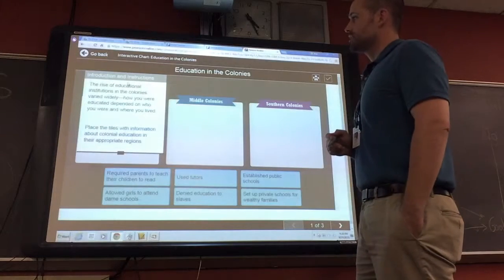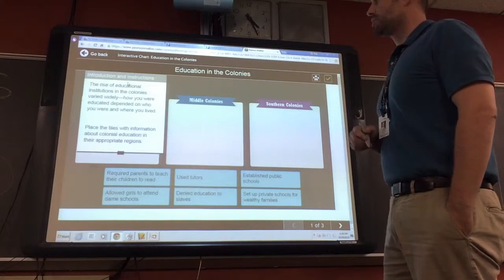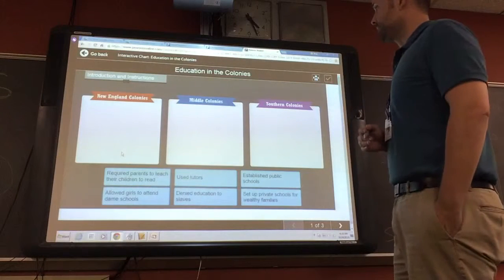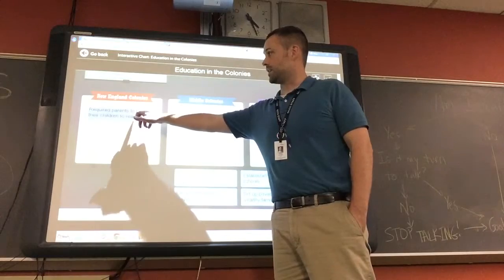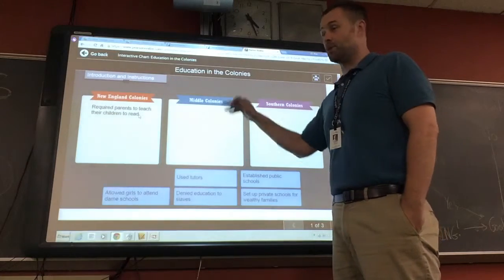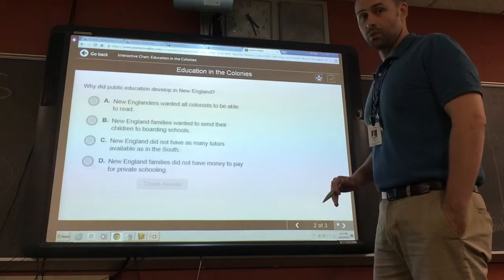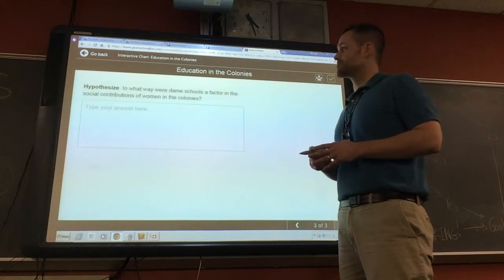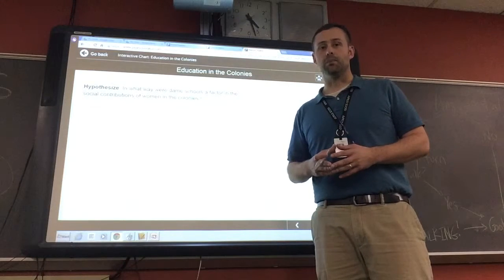September 24, 2015